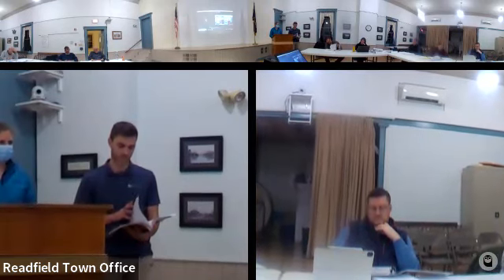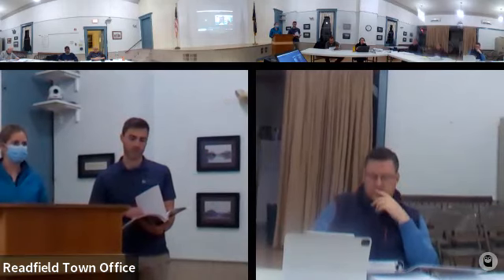Readfield Planning Board Meeting November 14, 2023